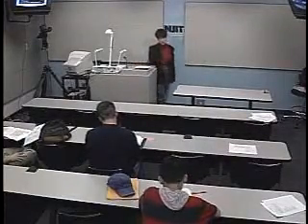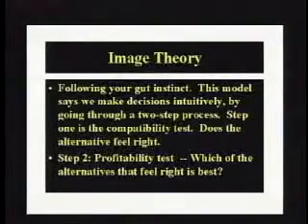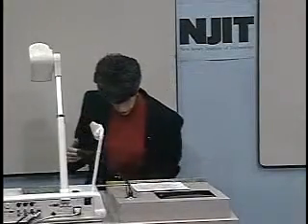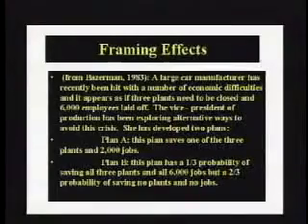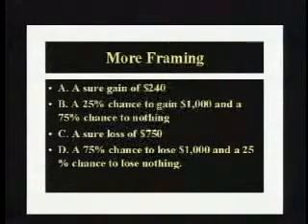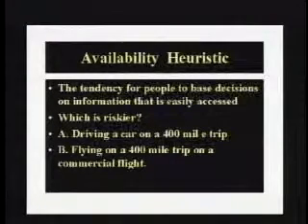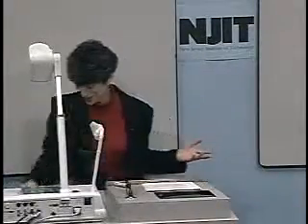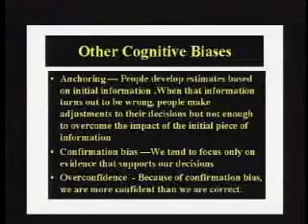NJIT hrm301 lecture 16